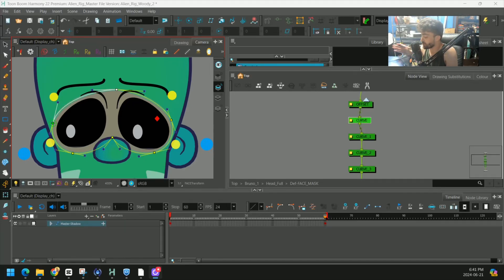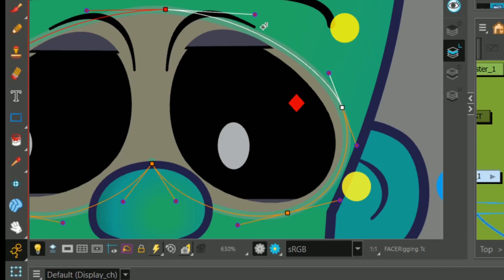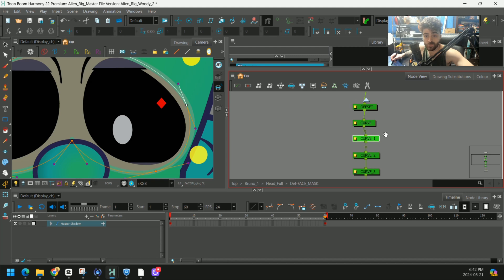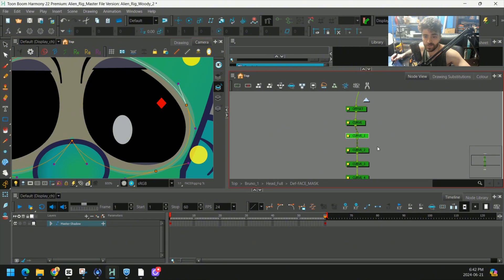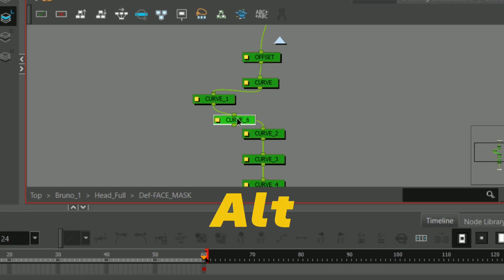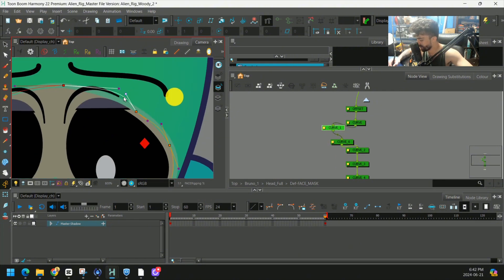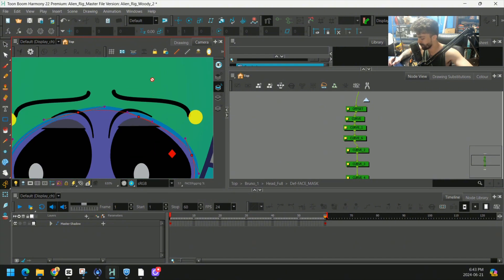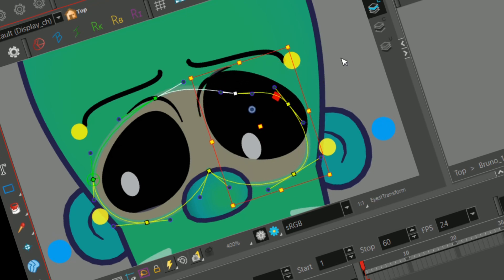👉Adding Points to an EXISTING Deformation in TOONBOOM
Lol I am not even sure if this is the right way to do this, but it seems to work fine.

0:12 duplicating the deformation points